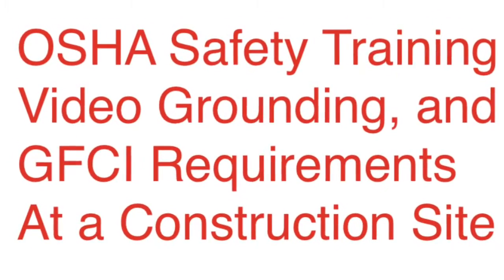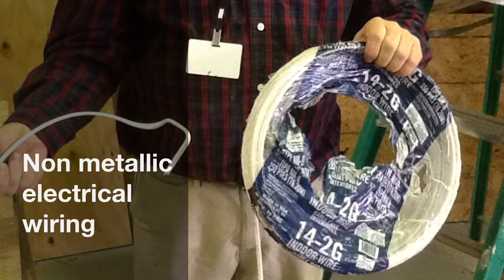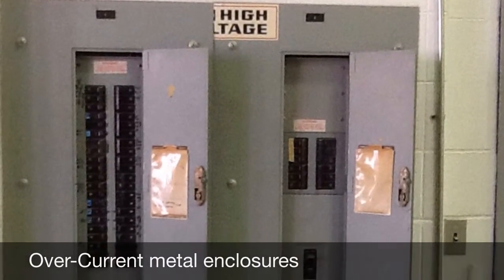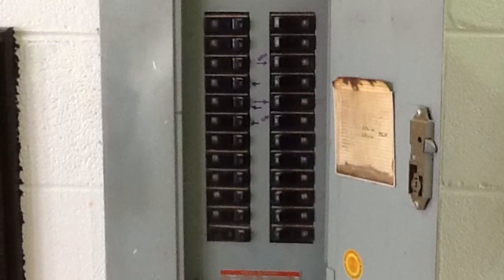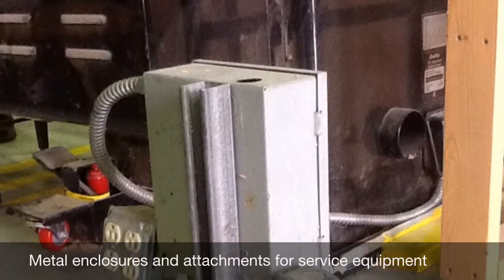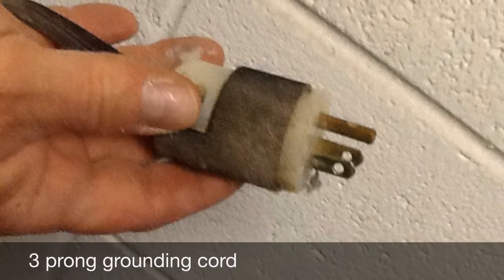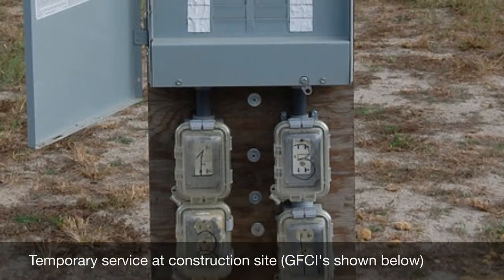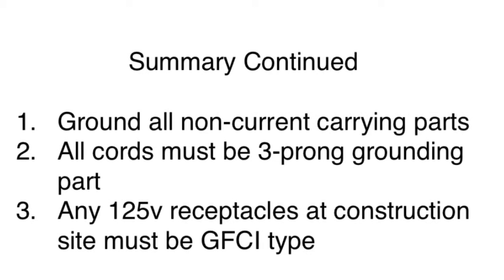Vincent Scott 2014 IET422-501 OSHA Training Video